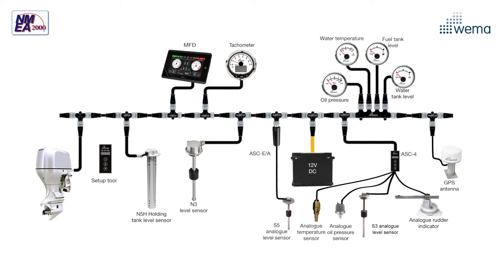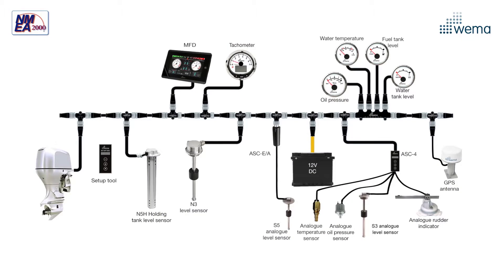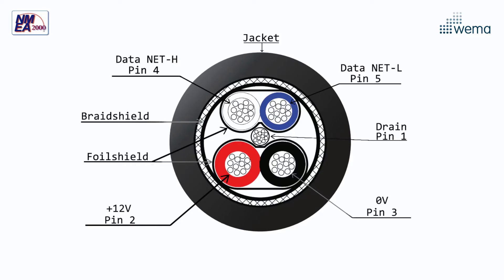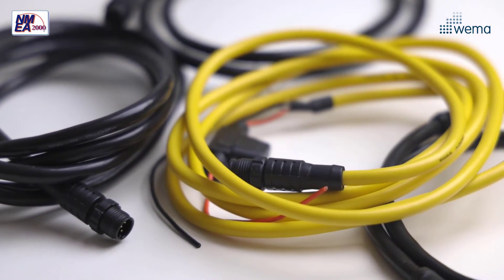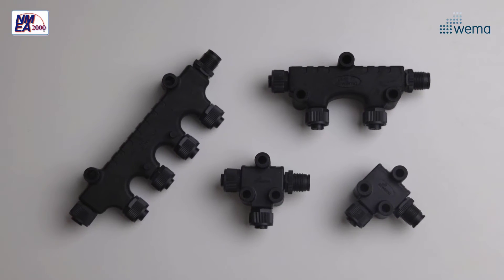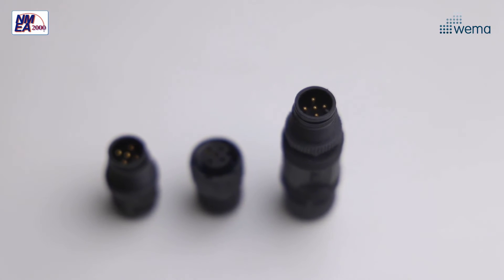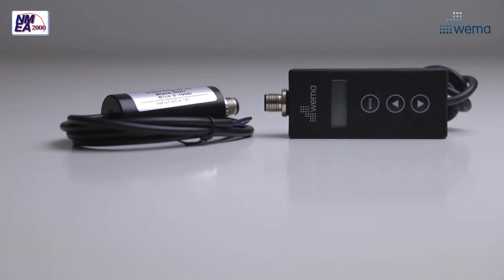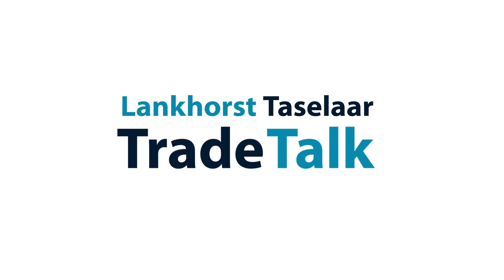Wema nmea2000 range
Overview of how to create a nmea2000 system on board of your boat with Wema products